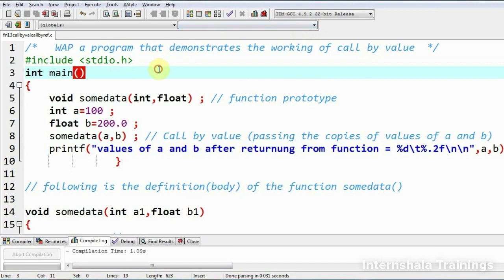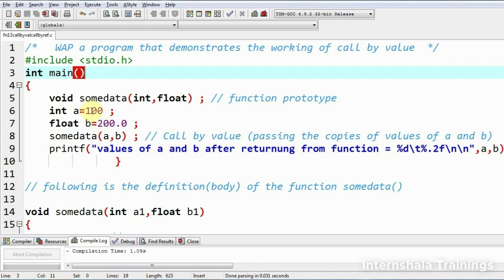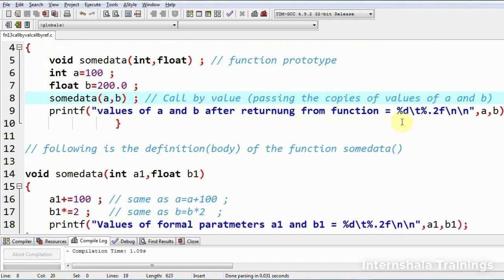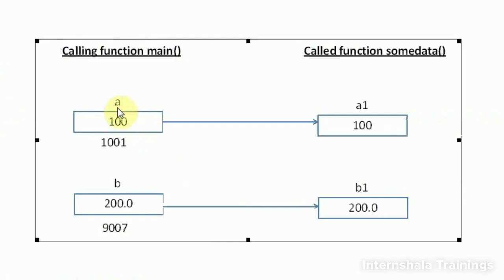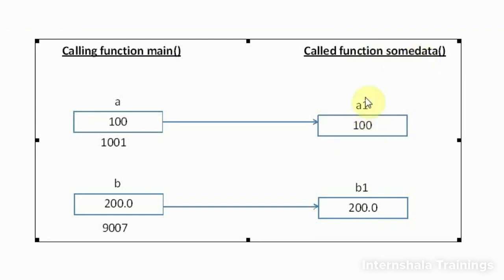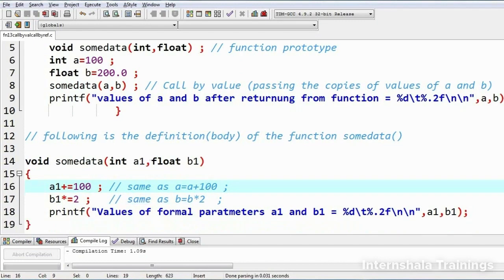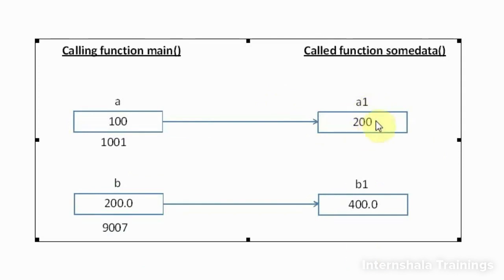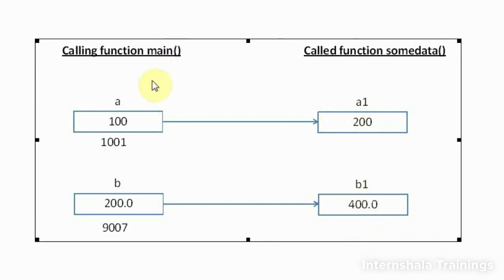Calling a function by value || DSA || C Programming